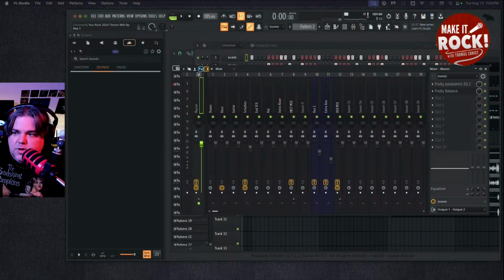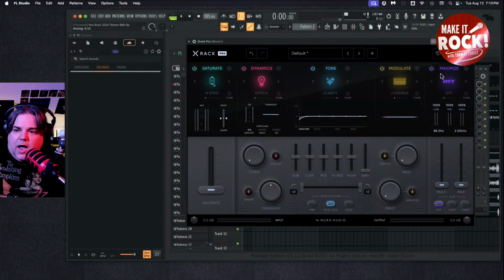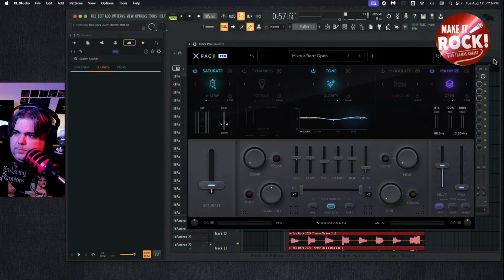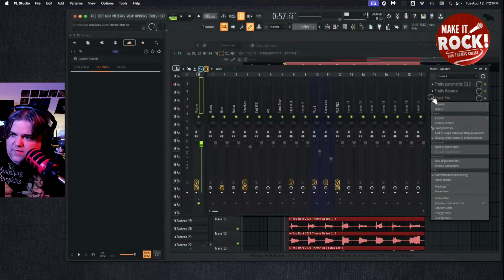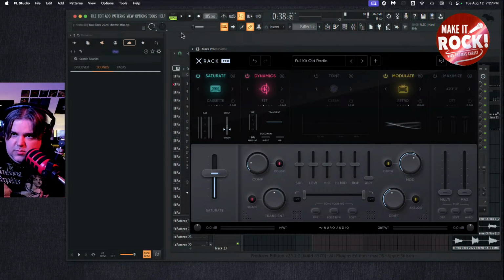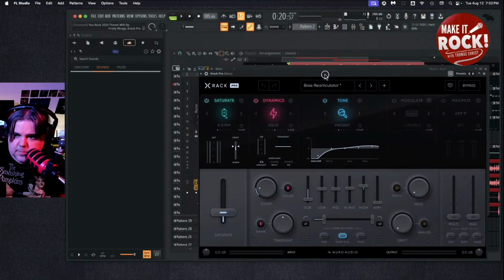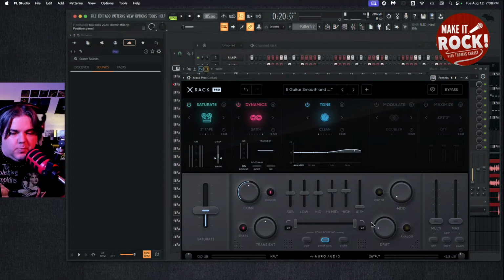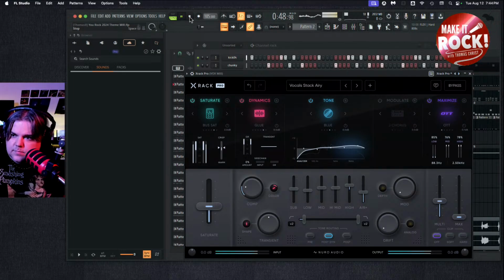Checking Out Xrack Pro from Nuro Audio 🎛️🔥 | Make it Rock! Ep. 18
Make it Rock! is where I invite you into the studio to join me on my lifelong quest to “Make it Rock” with music and art that, well, rocks! 🤘

As a lover and user of Xvox Pro, I had to check out Xrack Pro from Nuro Audio which is kind of like Xvox but for everything else in your mix.  Is it as much of a game changer as Xvox has been?  Let’s find out together!

💥 NEW!!!  Join the Chaos Club here on my channel for only $1 a month to get access to fun emojis and occasional members-only live shows!

Consider making a donation to help the channel Your donation is never expected, but always appreciated immensely!

SUBMIT A TRACK for "You Rock!", weekly featured artists show airing Wednesday evenings